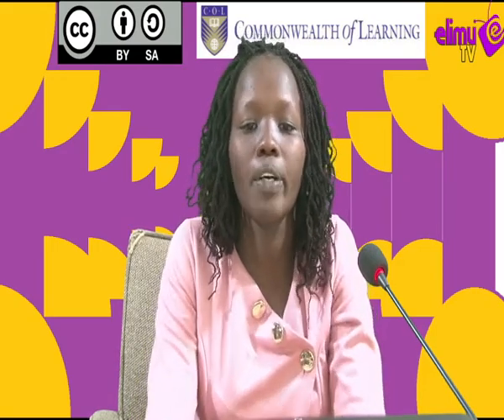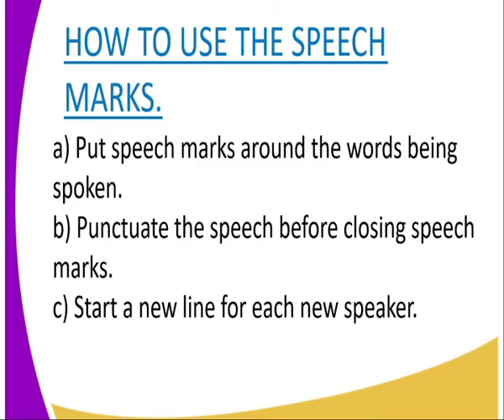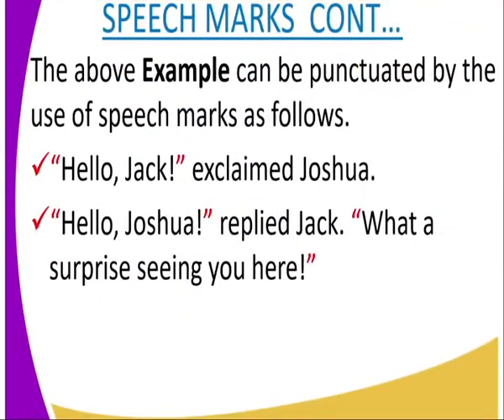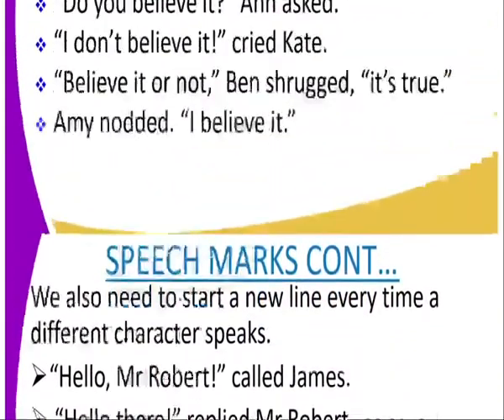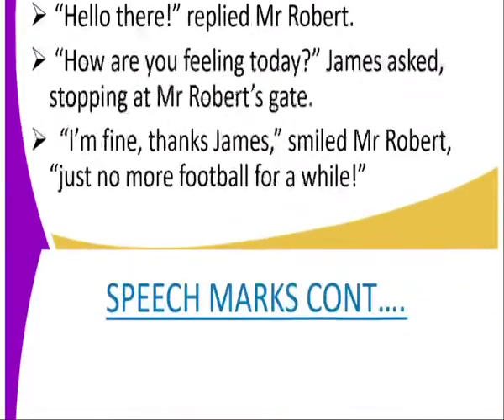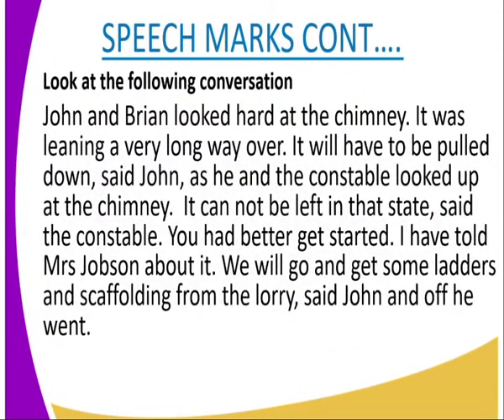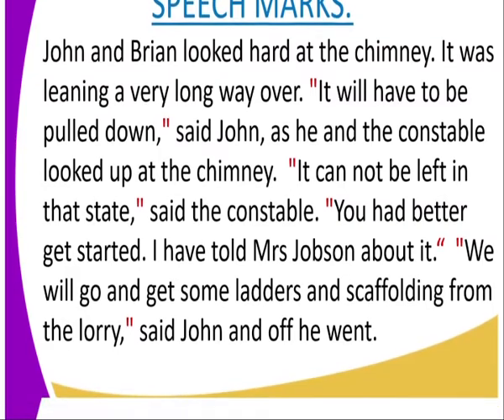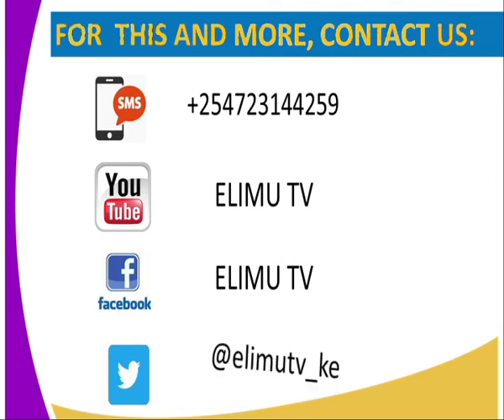English form 1,speech marks,lesson 8